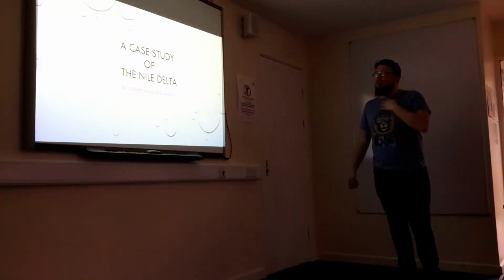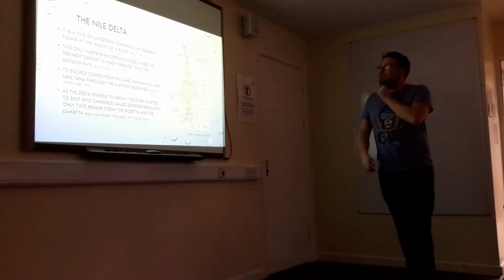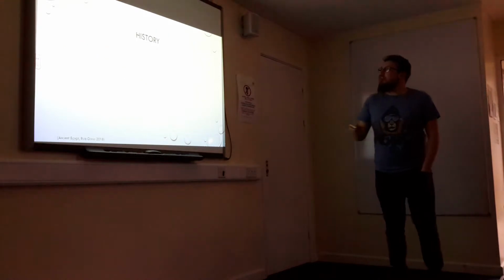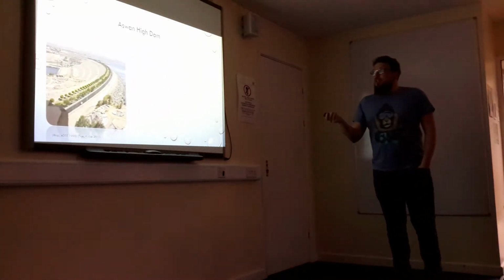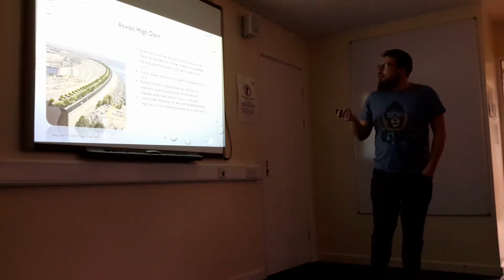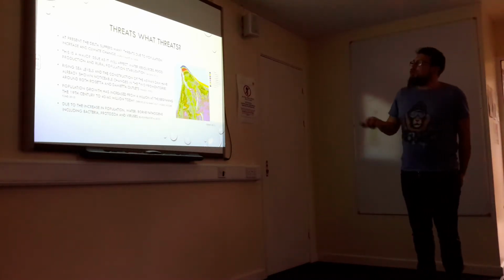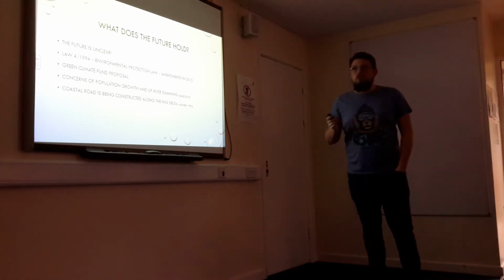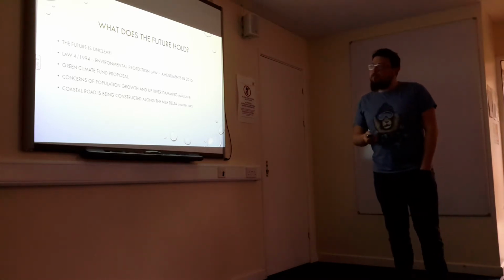nile delta Joe Walkling-Talbot 23-01-18